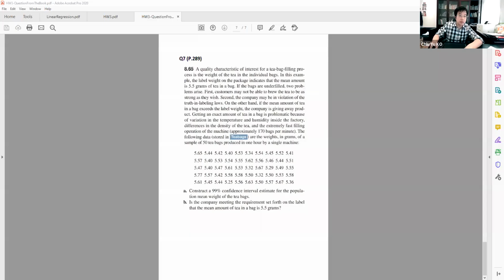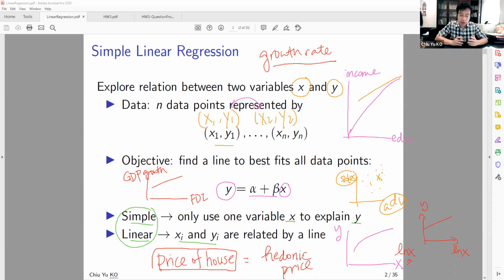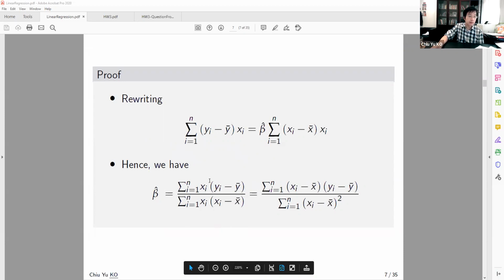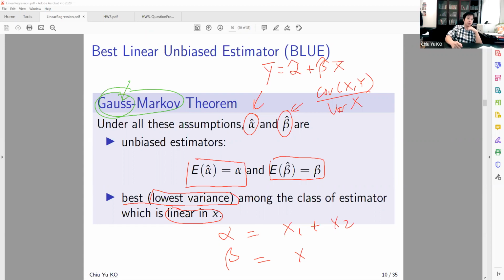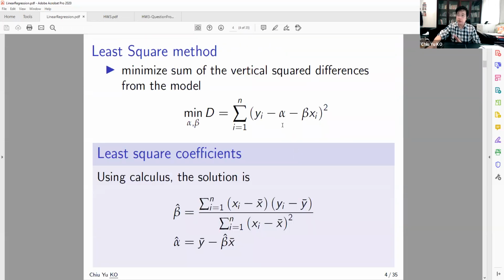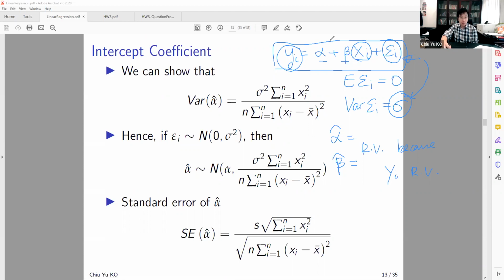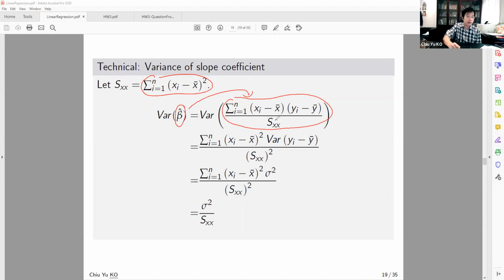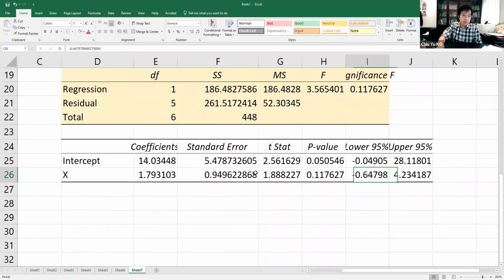DSME2011A -- 12 NOV 2020